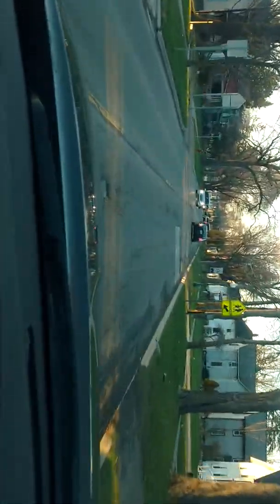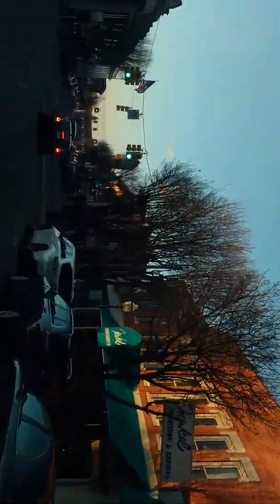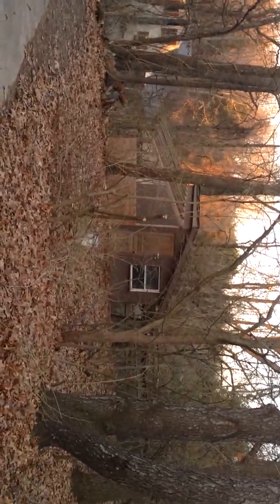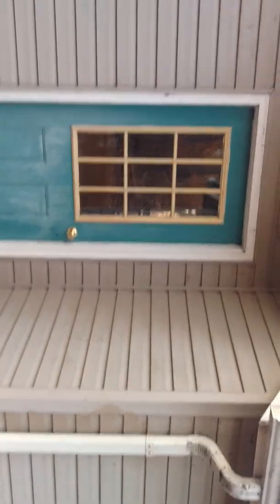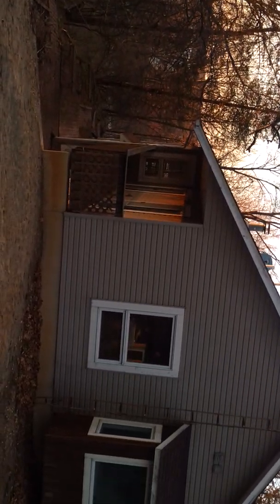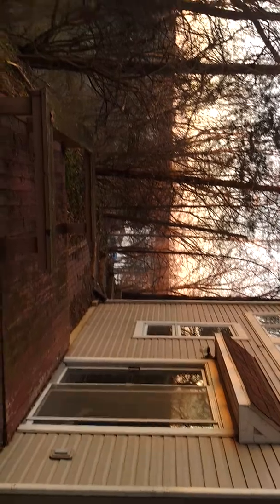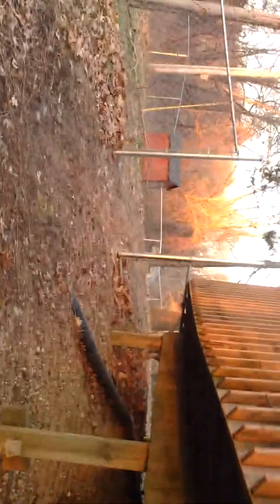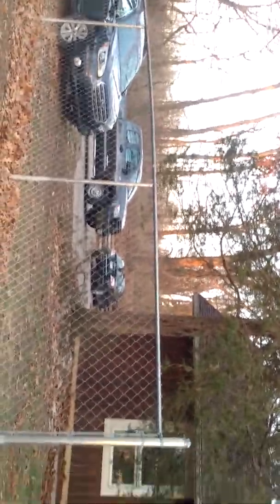April 29, 2018